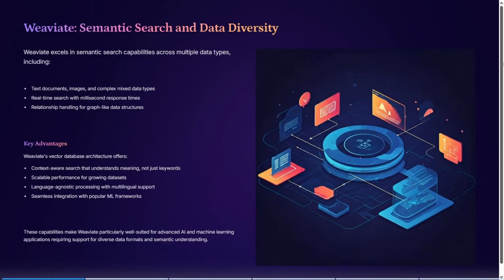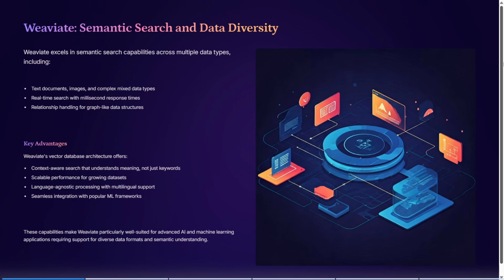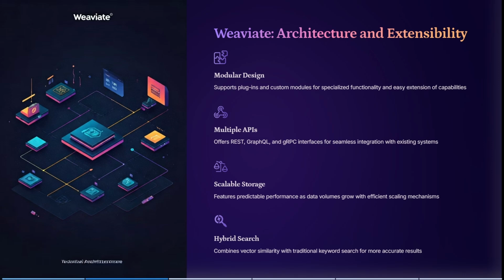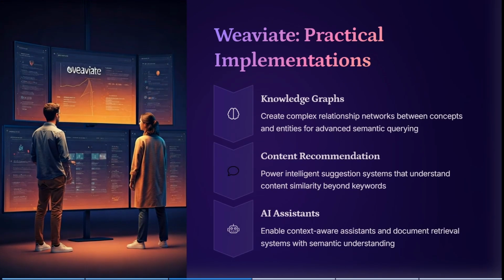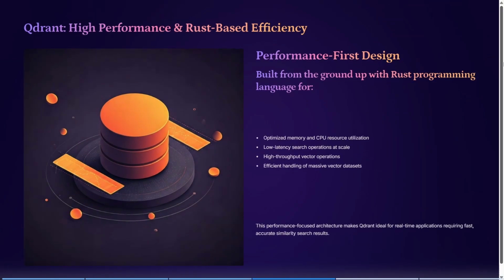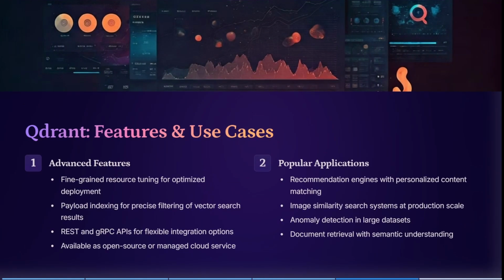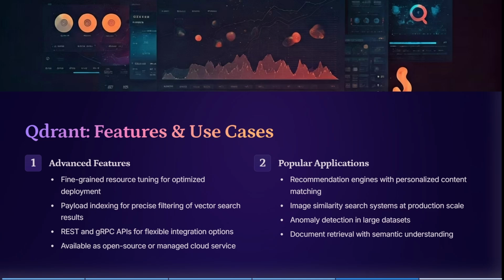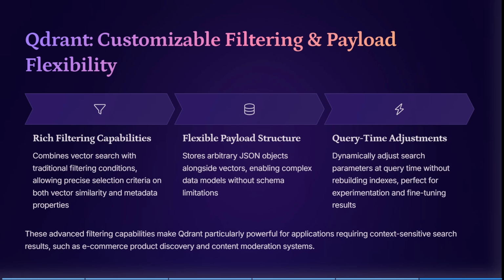Weaviate vs Qdrant | Which Vector Database is Best in 2026?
This video provides a thorough comparison between Weaviate and Qdrant, two leading vector databases powering AI and machine learning applications. Vector databases are crucial for similarity search, recommendation engines, and semantic search use cases.

Explore Weaviate’s schema-less design with built-in machine learning models, real-time data indexing, and its modular plugin architecture that supports multiple vectorization techniques. Qdrant impresses with its optimized storage engine, efficient approximate nearest neighbor (ANN) algorithms, and strong developer-friendly APIs.

We cover scalability, query performance, integration with popular AI frameworks like TensorFlow and PyTorch, as well as data security and clustering features. Learn about updates including improved hybrid search combining vector and keyword search, multi-cloud support, and enhanced monitoring tools.

If your projects rely on fast and accurate similarity searches, this detailed comparison will help you choose the best vector database—Weaviate or Qdrant—to meet your technical and business needs.